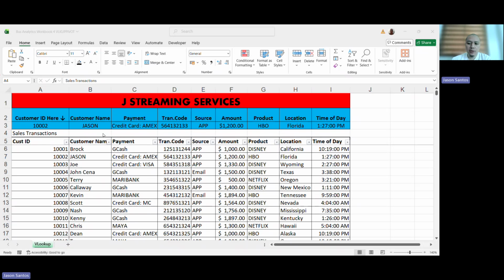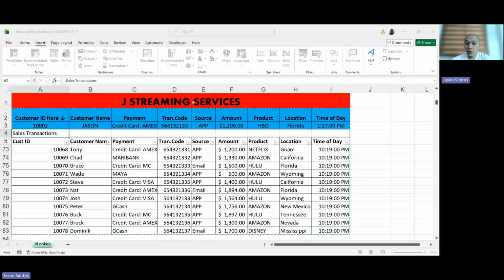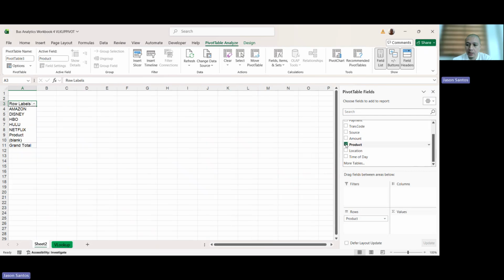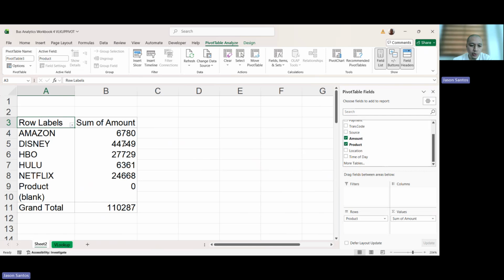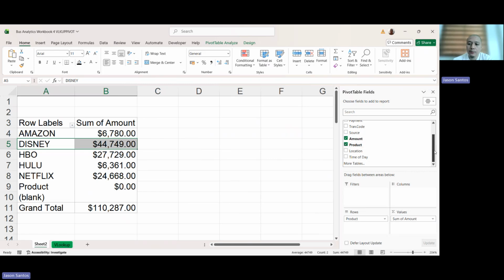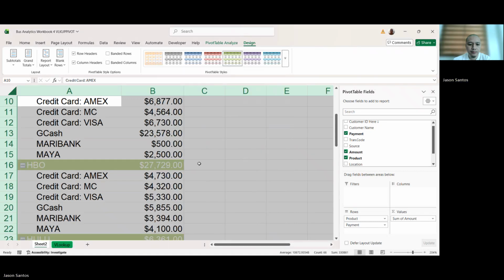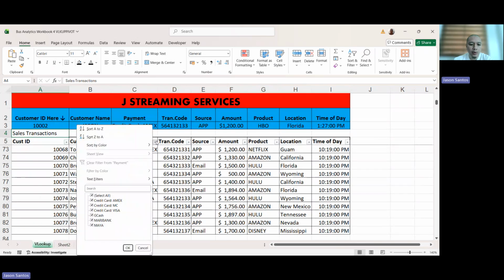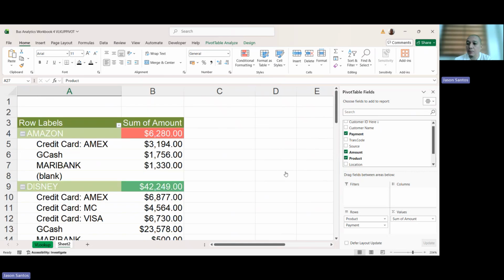PIVOT - Business Analytics - Ch.2 Excel Fundamentals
The views and opinions expressed on this channel are strictly my own personal opinions. They are based on my personal understanding, research, and analysis of current events, politics, and news. I speak only for myself.